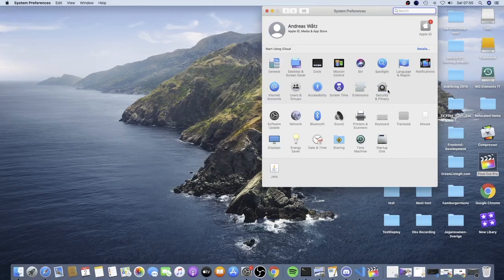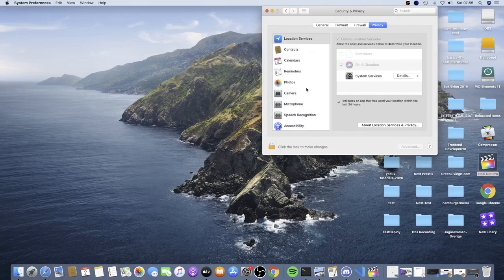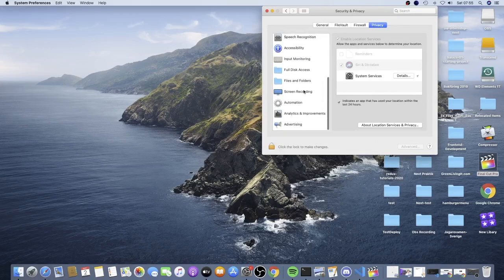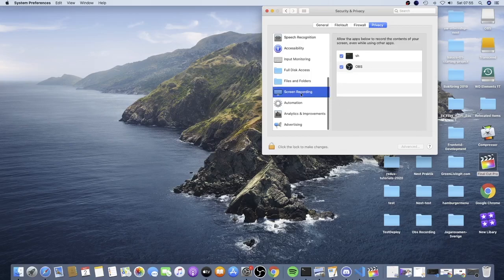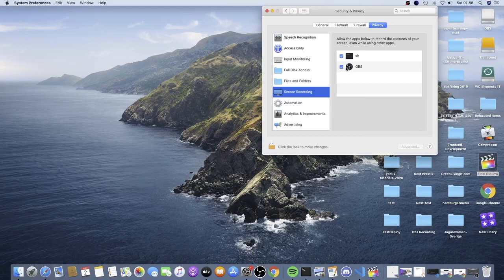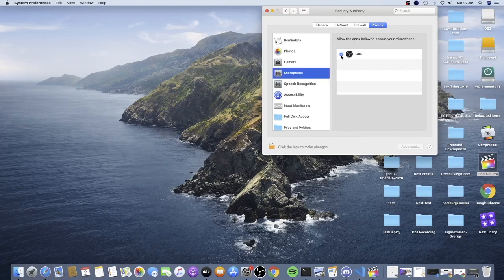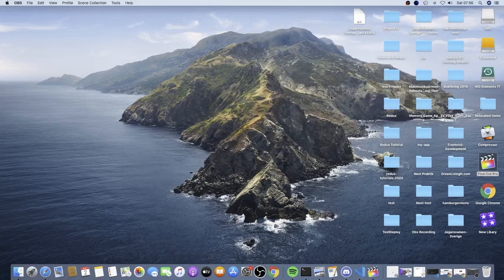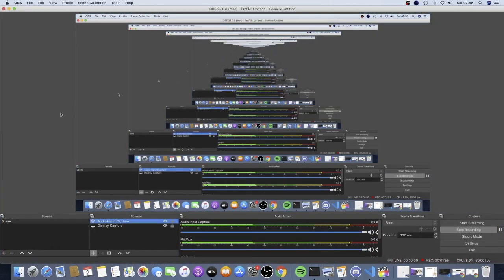How to Fix Black Screen on OBS on Mac 2020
How to fix black screen on OBS on Mac in 2020, using this easy step by step tutorial.

I also show where you can fix your microphone audio if you can't get access to it as well.

FOLLOW ME